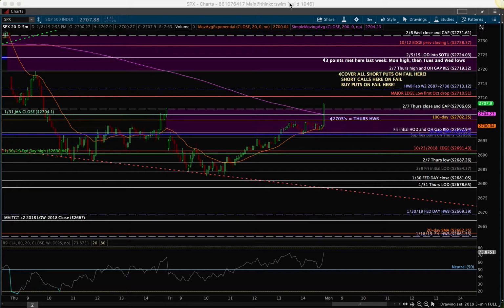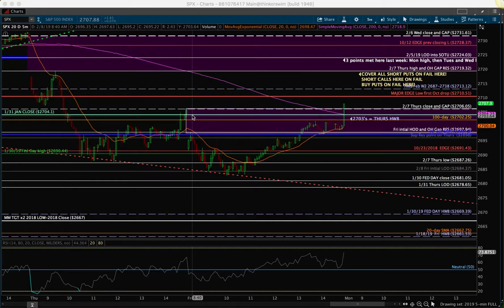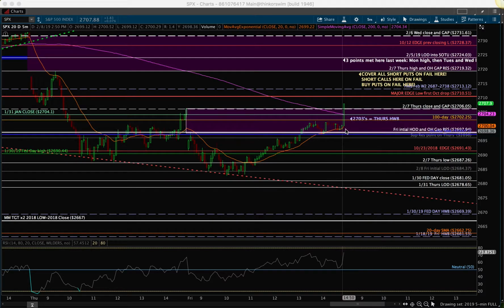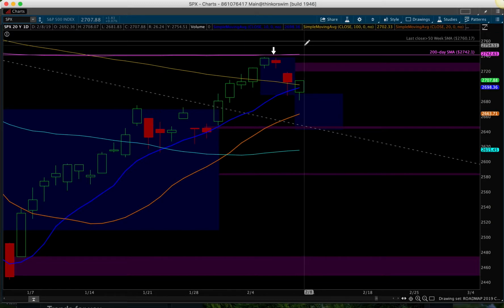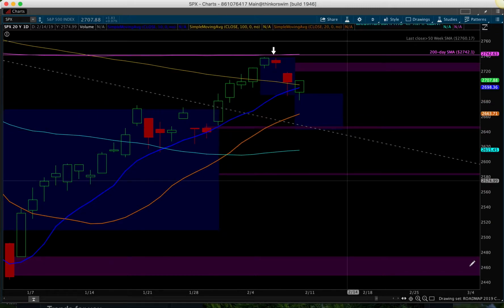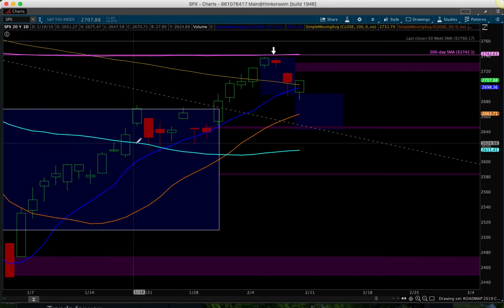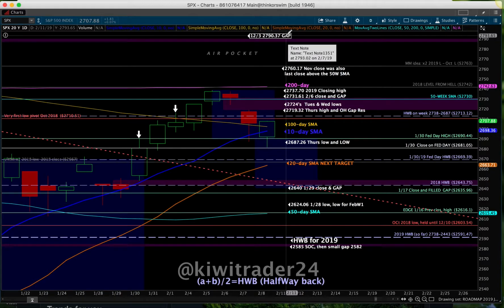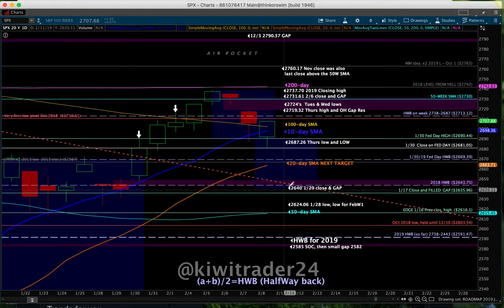$SPX FebW3 2760 or 2660 next???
$SPX as we head into Monthly OPEX week, we look to 2760 or 2660, all depending on whether we can open above and maintain above the 100-day SMA for goal of 2760 OR... Open below 2700, then lose the 10-day SMA as well, break 2680 and say goodbye. 2660 would be a small chance of holding, more likely 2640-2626.